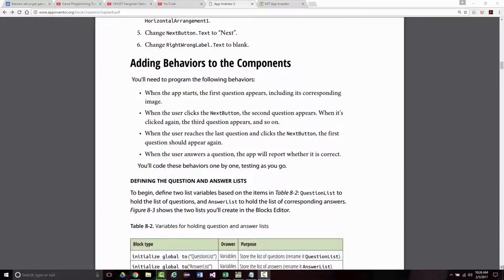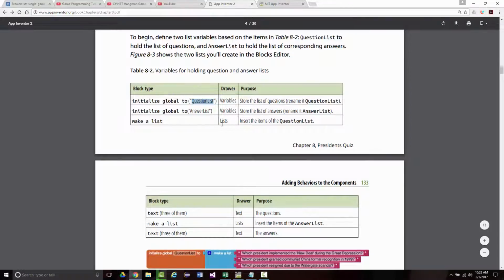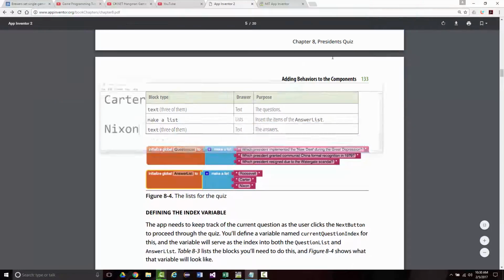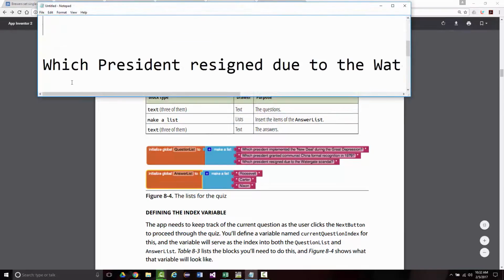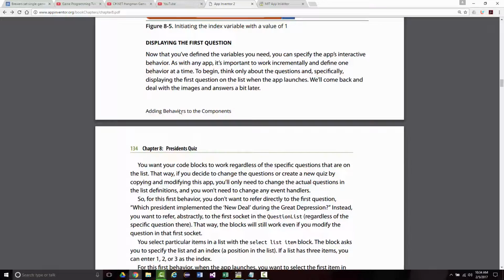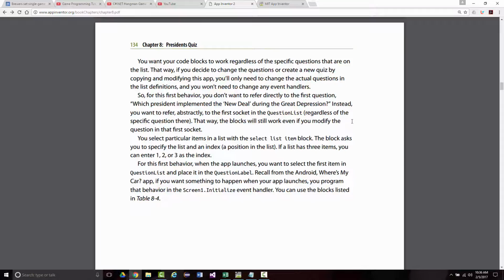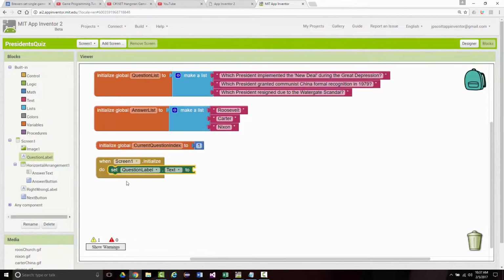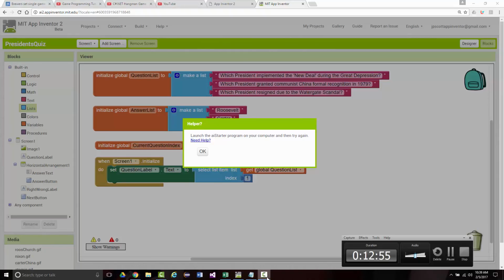AppInventor2 - Lecture37 - TextBook Chapter08 - PresidentQuiz - Part02